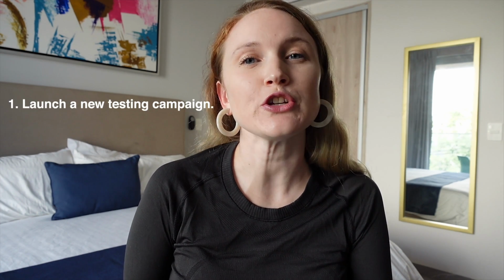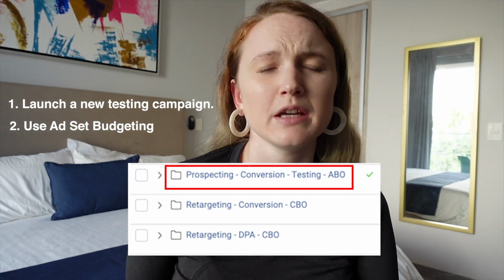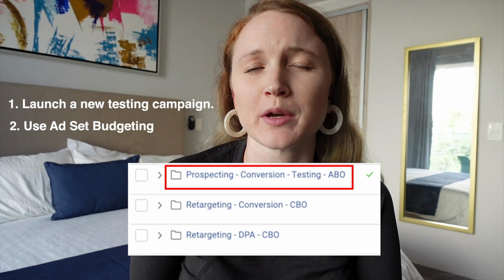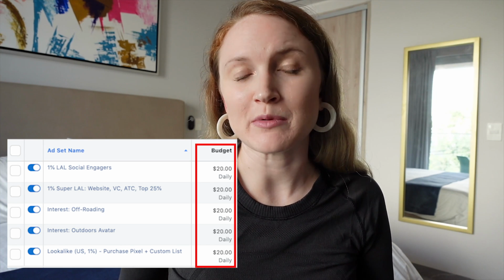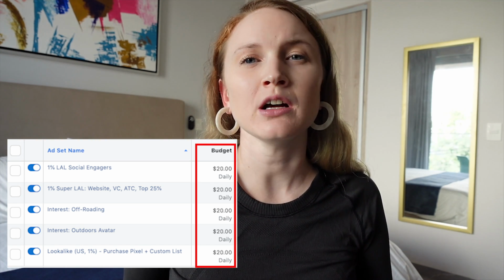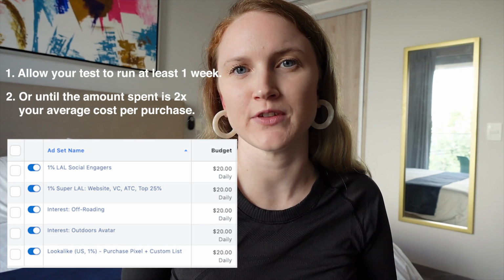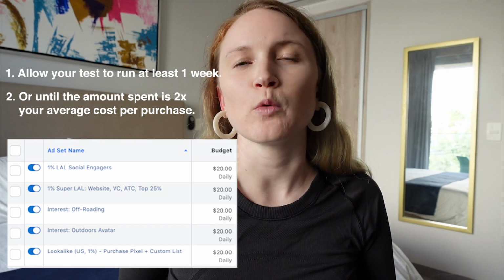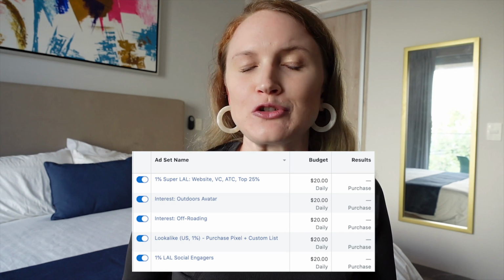HOW TO TEST YOUR FACEBOOK ADS: Testing Frameworks for Targeting and Creative (Any Budget & Product!)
📸 YOUTUBE & CREATIVE GEAR:

TubeBuddy - How I do keyword research for my channel HOW TO TEST YOUR FACEBOOK ADS. Here's my little secret about testing your Facebook Ads: the only WRONG way to test your Facebook Ads is by NOT testing your Facebook Ads.

That's kind of a mouthful, right? But it's true. The reality is that testing frameworks for your Facebook Ads aren't that complicated. In fact: it's pretty simple.

In this video, I'll show you exactly how I test my Facebook Ads... including the unique methods I use for both testing out new ad sets and new creative.

how to test your facebook ads, facebook ads testing strategy 2020, facebook ads testing, facebook ads testing 2020, facebook ads testing phase, facebook ads testing and scaling, facebook ads test a/b